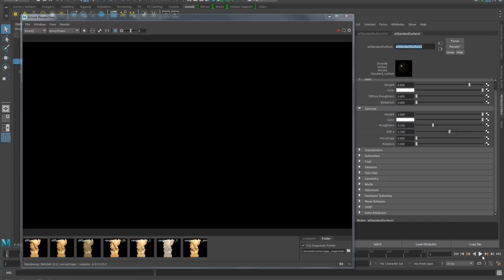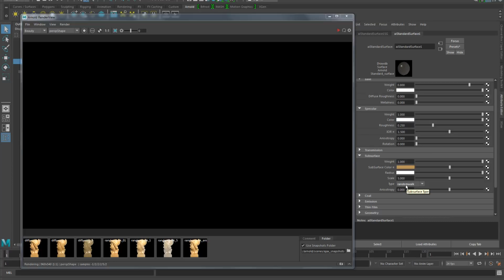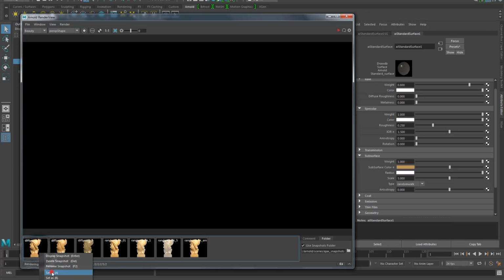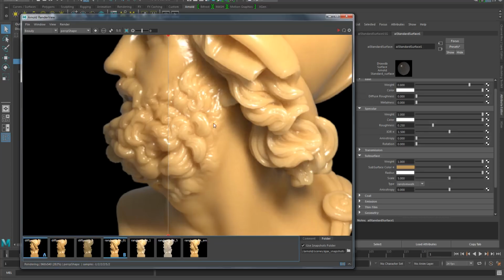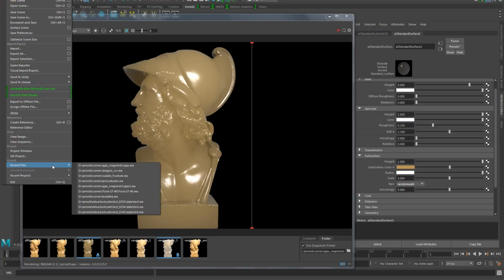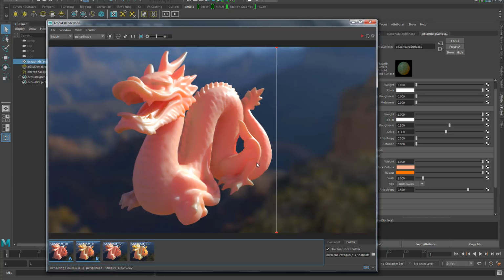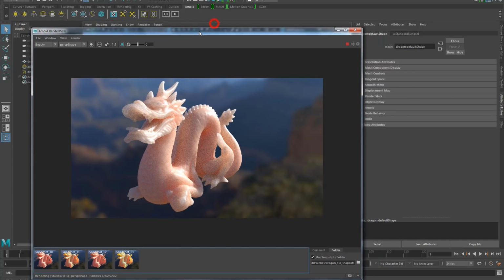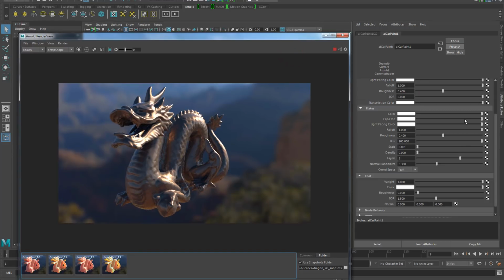Shader improvements in MtoA 2.1.0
This video shows the new shading features included in MtoA 2.1.0 (Arnold 5.0.2). A new physically accurate Subsurface Scattering model provides much better results than the previous version. A new car paint is also included